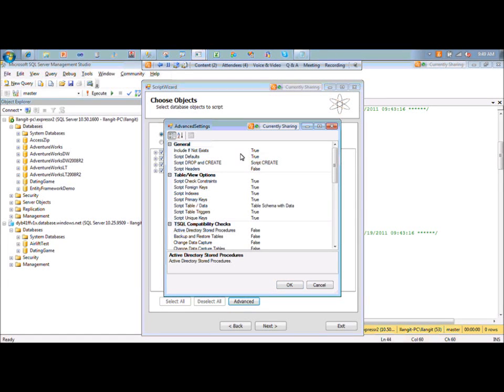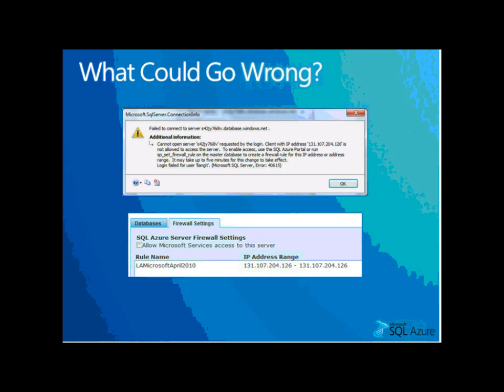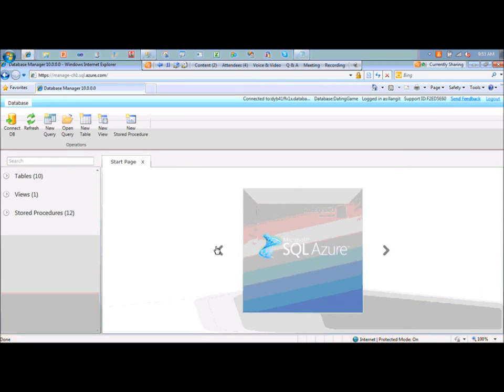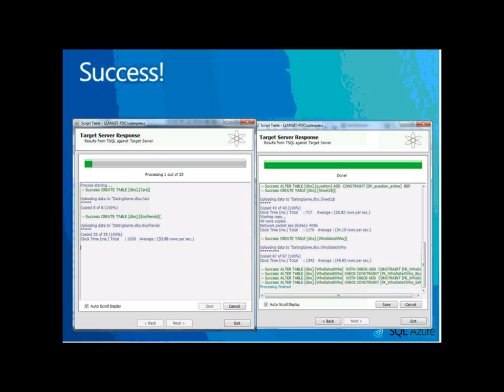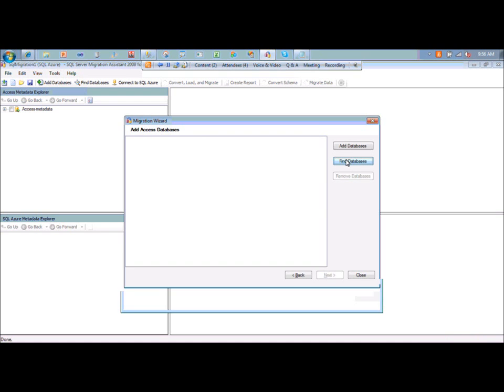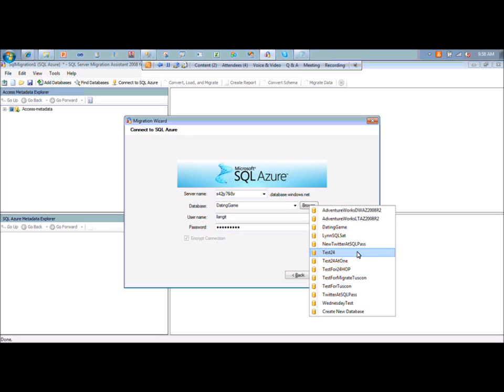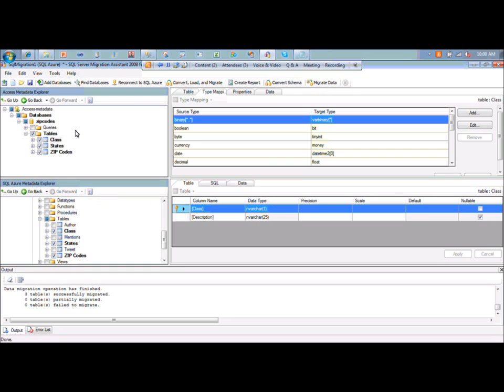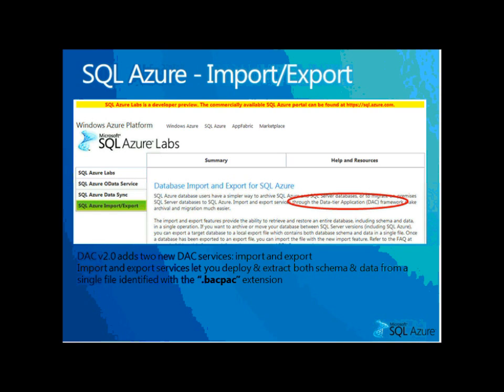Migrating to SQL Azure - April 2011 - Part Three of Five